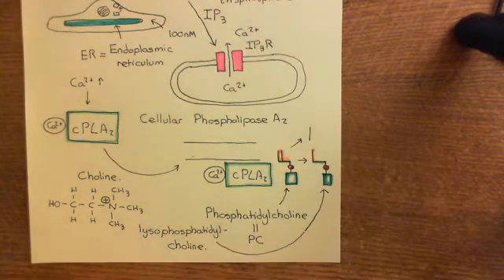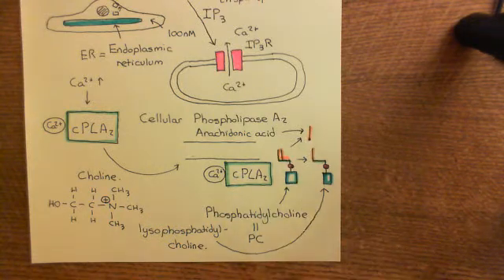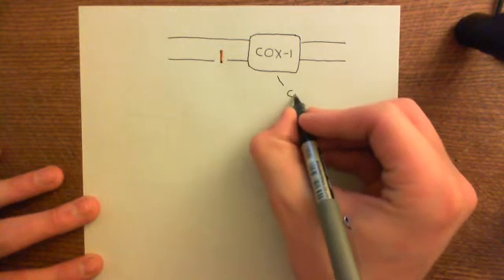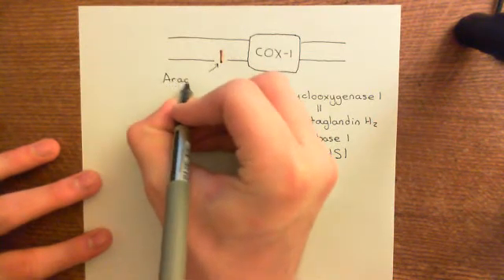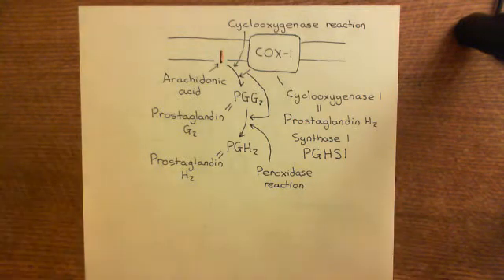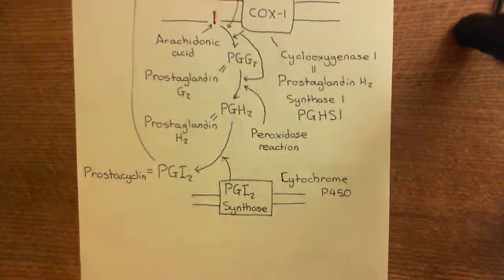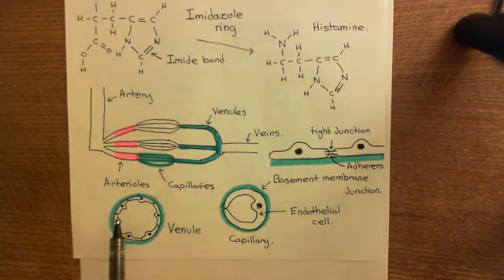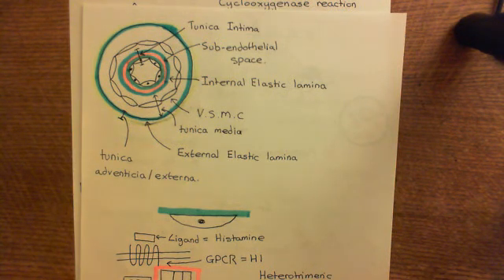Type 1 Activation of Endothelial Cells Part 6